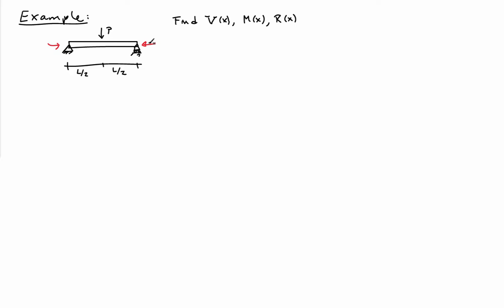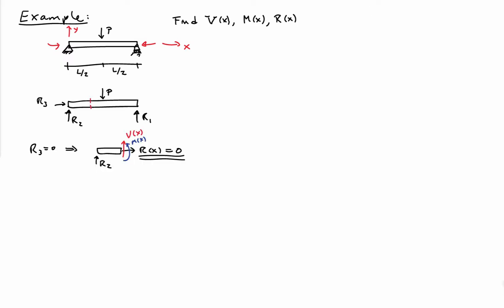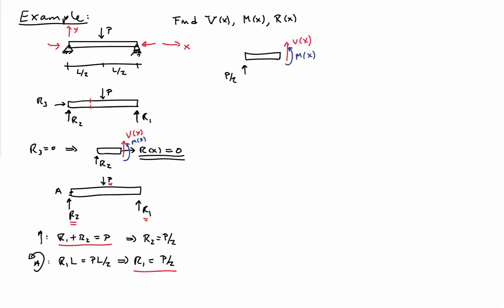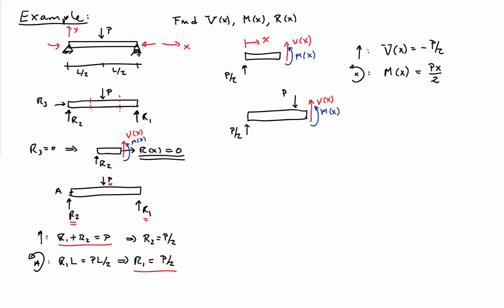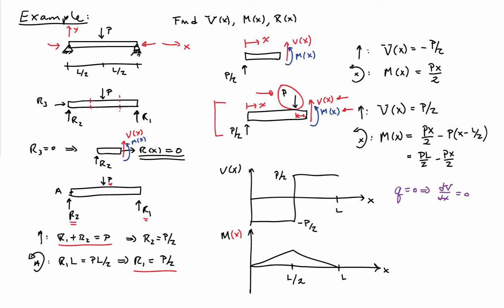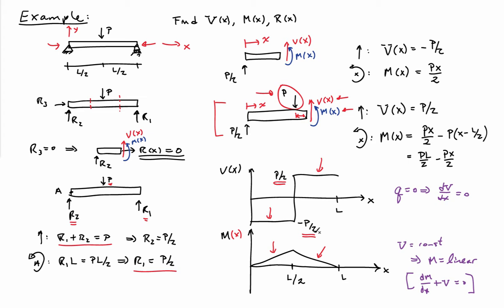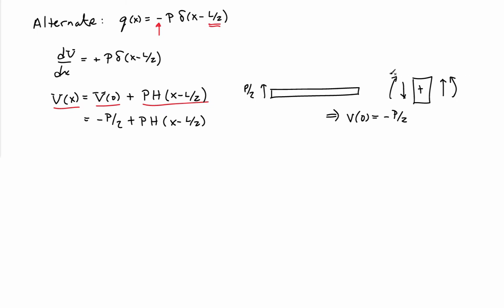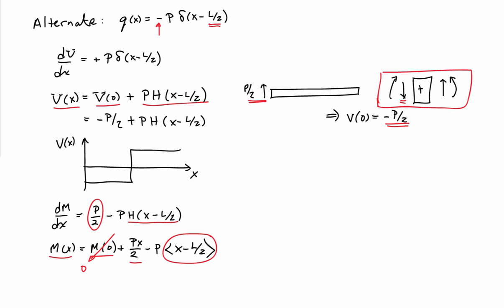(25B) Example - Shear moment diagrams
Example determination of shear and moment diagrams